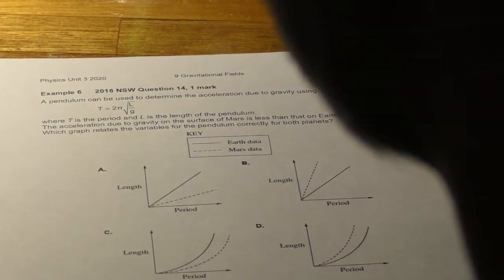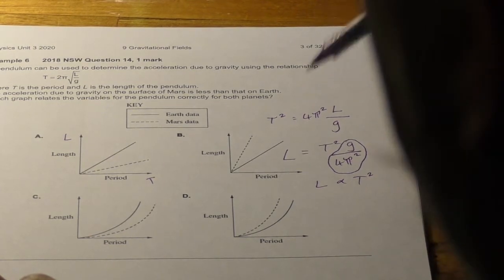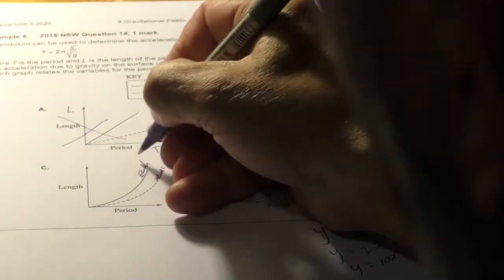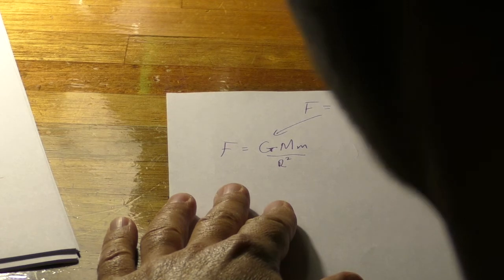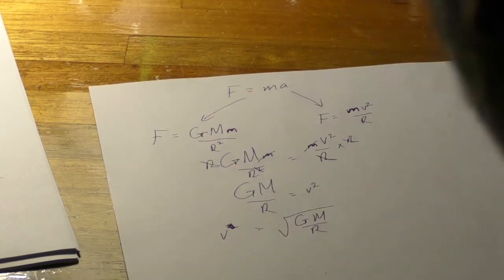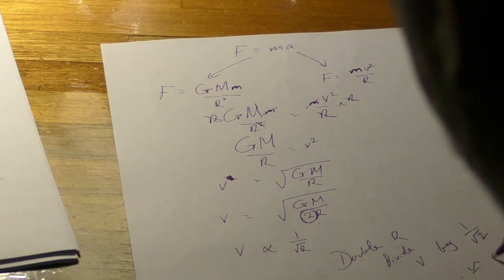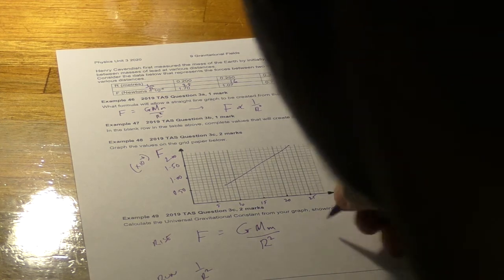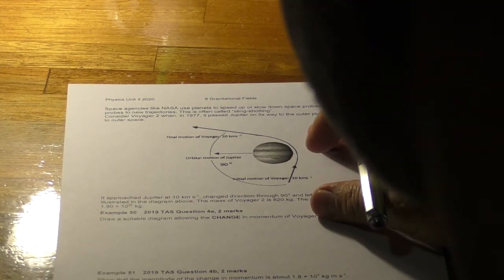Ch 9 Gravity Examples 2020